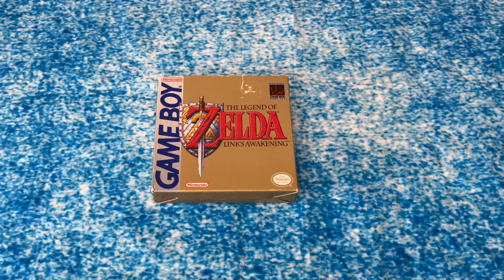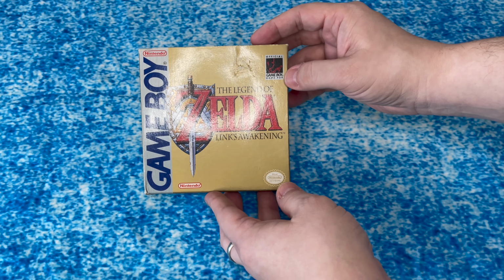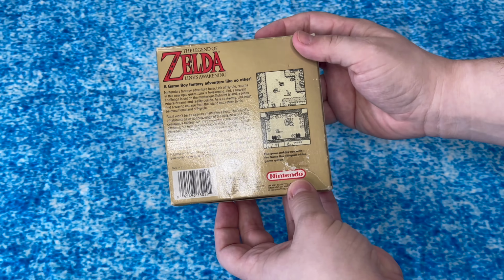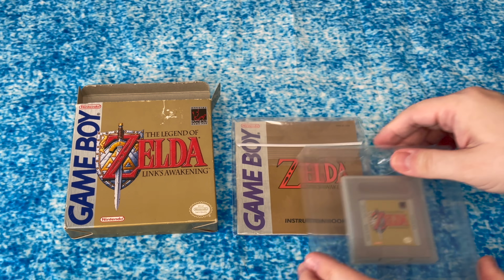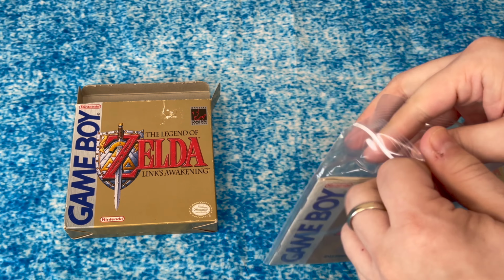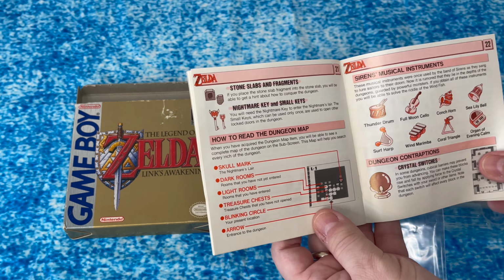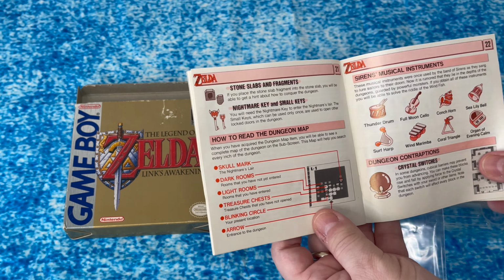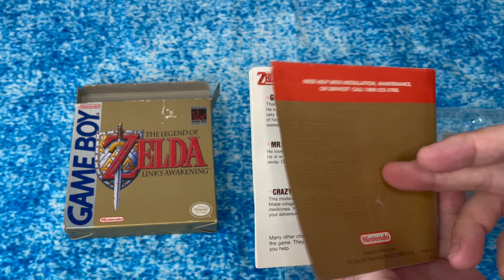The Legend of Zelda: Link's Awakening ​👾 Unboxing 📦 & Gameplay! 🎮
In this video, Will "AKay" Lassalle from JLS Gaming unboxes The Legend of Zelda: Link's Awakening for the Gameboy!

Chapters ⤵️
0:00 - Unboxing
2:33 - Gameplay

🌟  And Connect with JLS Gaming on Social Media ⤵️

🎬 Welcome to the YouTube Channel of JLS Gaming 🎮

Dedicated to Retro Gaming, JLS Gaming is your ultimate hub for gaming information and inspiration.
➡️ Covering everything from unboxings and promotions, to game reviews and gaming news, this channel commits to sharing top gaming updates.

As well as sharing lots of retro gaming footage, JLS Gaming touches on current generation gaming news and reviews ✅
Offering genuine evaluations of consoles such as the PlayStation 5, Xbox Series X/S and Nintendo Switch, this is your ultimate hub for gaming.

➡️ Tune in to watch current and up-to-date videos promising to meet all of your must-know gaming needs.